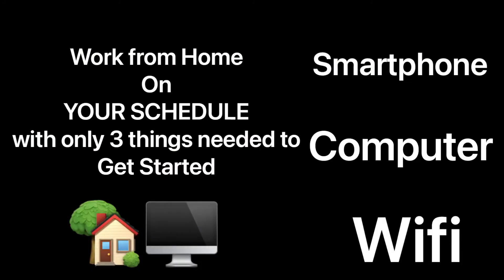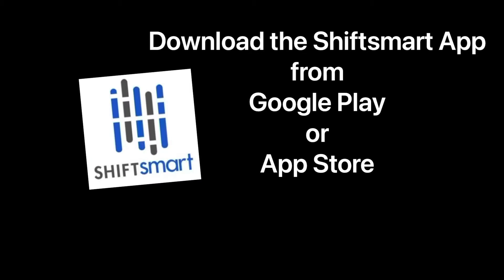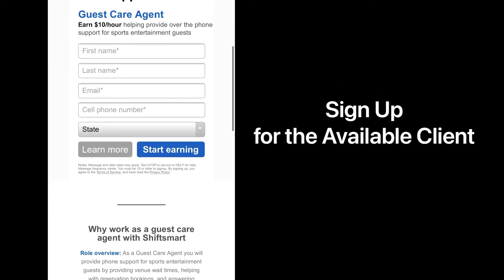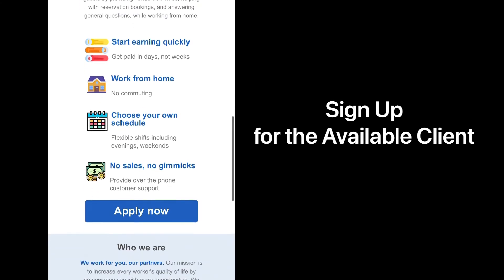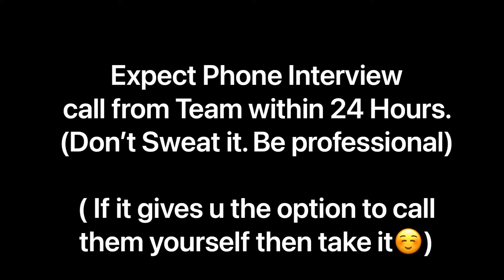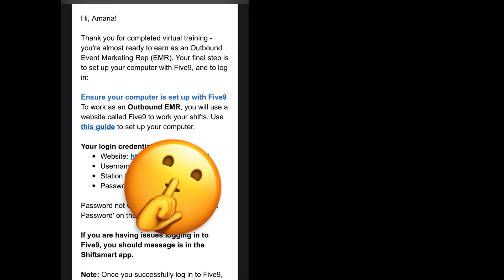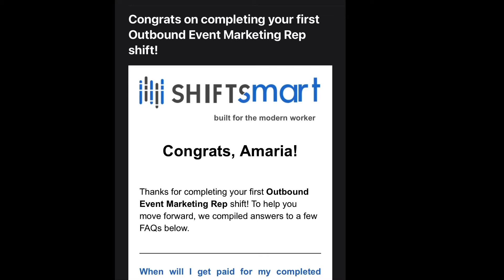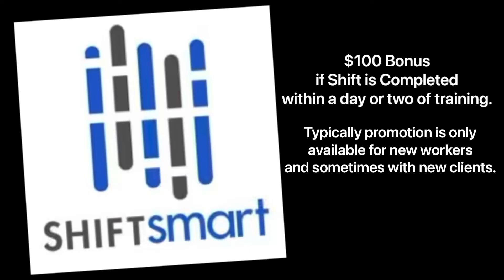Set up Your Devices for Shiftsmart: Guided Set Up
Set up your devices for Shiftsmart. Guided instruction and tips for set up.

I made a video previously talking about the set up for Shiftsmart but I am coming with this video for a more in depth people who need more than the emailed instructions.

Stay Blessed and Remember to BE YOU!!

If you want to STOP WORKING and Create Passive Income Follow along this Interactive Guide/Journal that will CHANGE HOW YOU OPERATE.